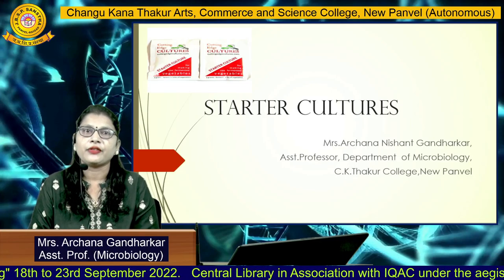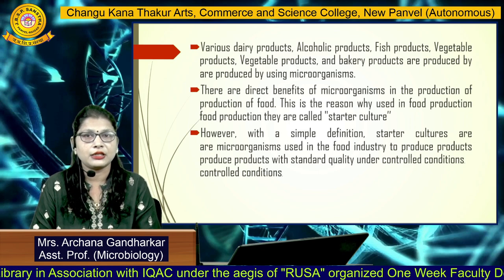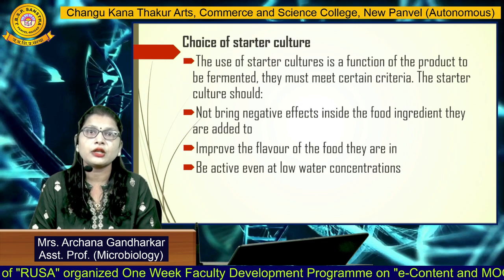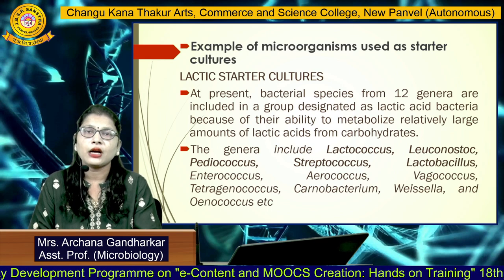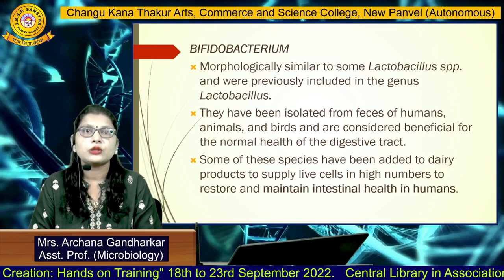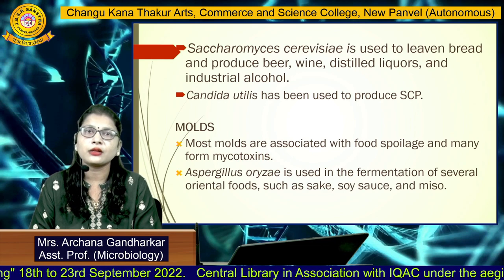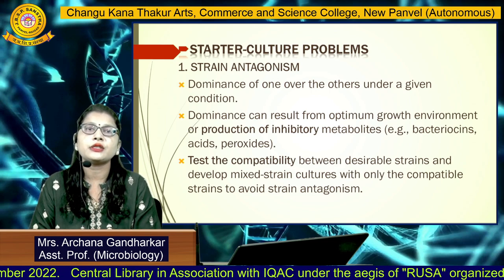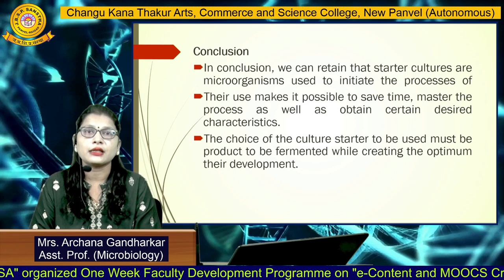Mrs. Archana Gandharkar (Microbiology)